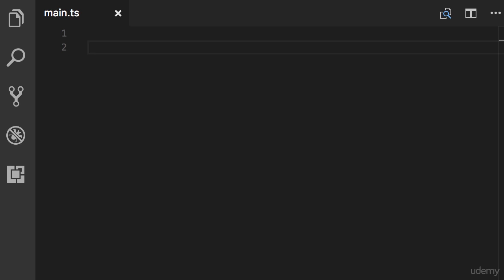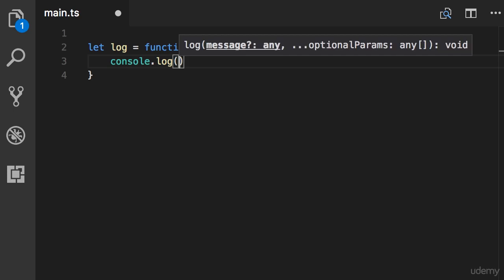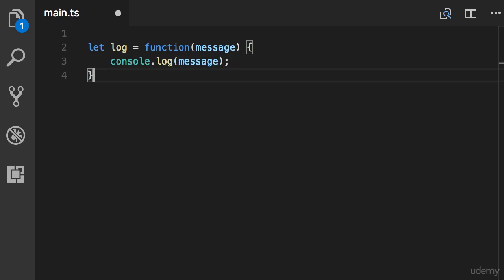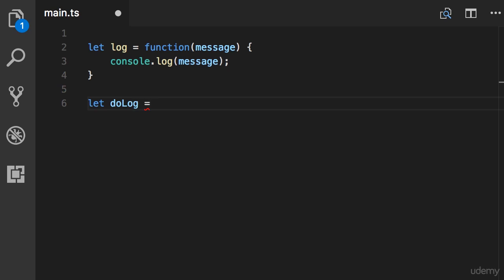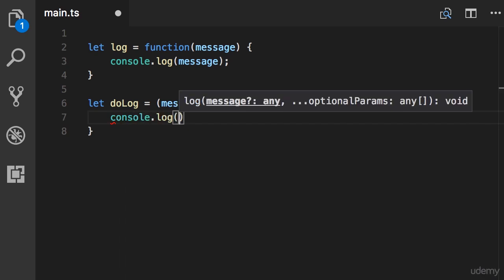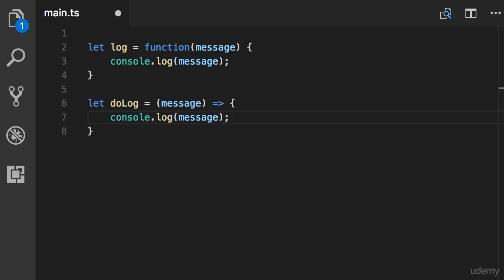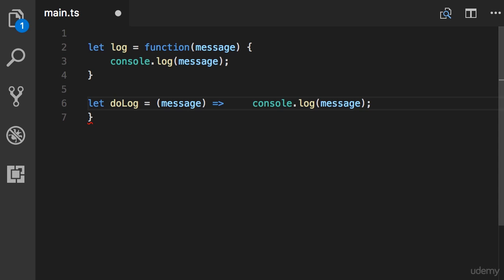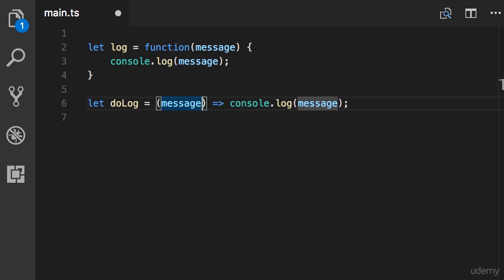018 Arrow Functions